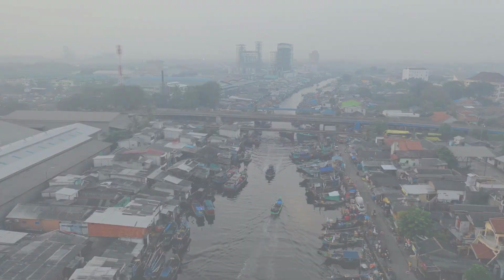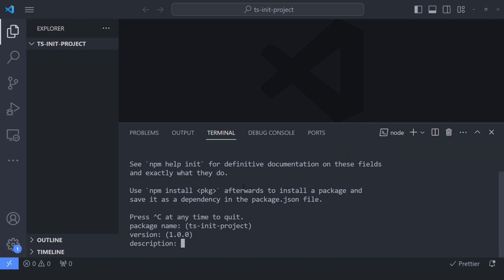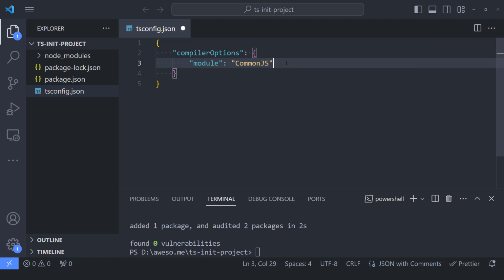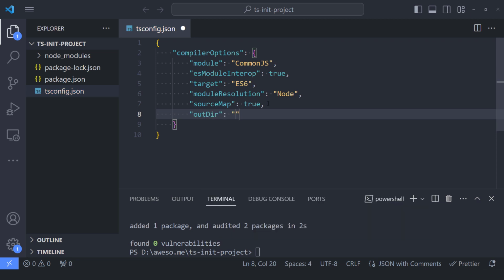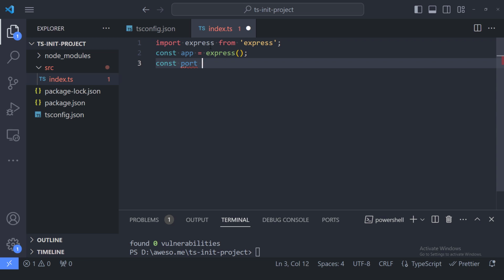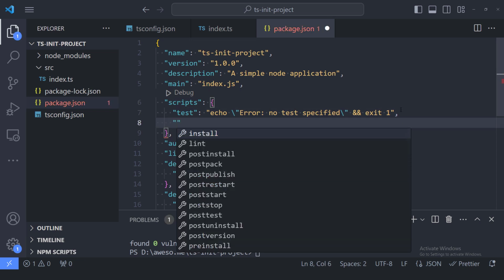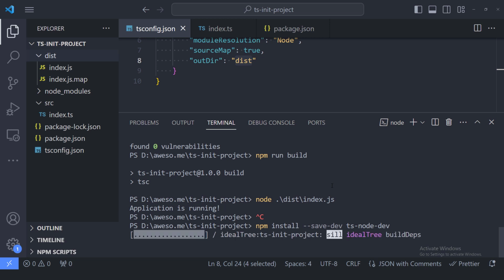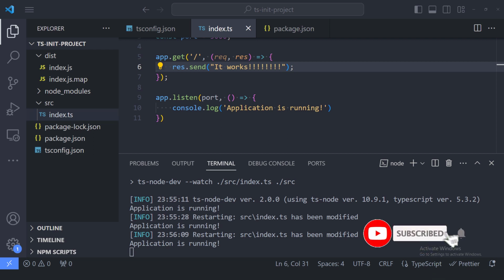How to Create a NodeJS Project with TypeScript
In this video we're gonna learn how to create a NodeJS Project with Typescript.

You might already know how to setup a NodeJS Project with JavaScript right ? Develop a NodeJS Project with TypeScript is easier. We use TypeScript to make the development process more organized and convenient.

In this video we simply develop an Express application that handles HTTP requests with TypeScript. The following is a breakdown of what we're developing with our NodeJS Project with Typescript.

00:00 Intro
00:27 Why we use TypeScript
01:13 Benefits of Using TypeScript
02:31 Start developing the project
03:38 Install TypeScript
04:11 Configure TypeScript - create tsconfig.json file
09:45 Create Express application
12:28 Compiling and Running the project
17:54 Outro

Alright so, start developing your NodeJS project with TypeScript and make more organized and maintainable code.